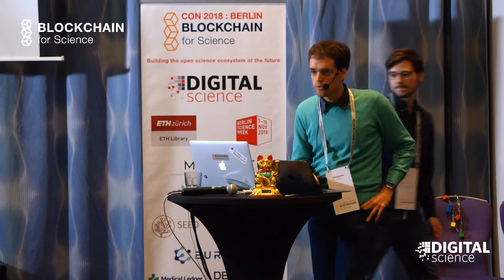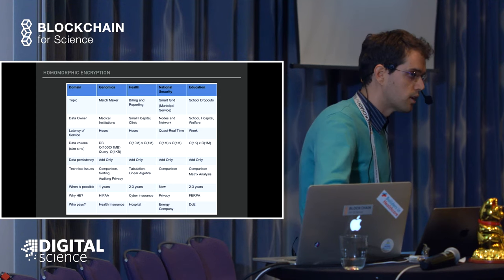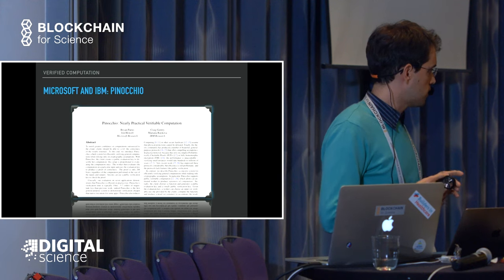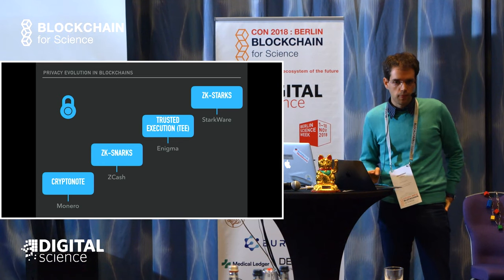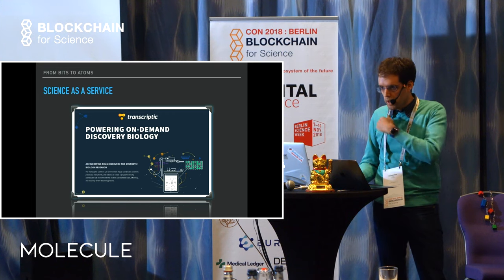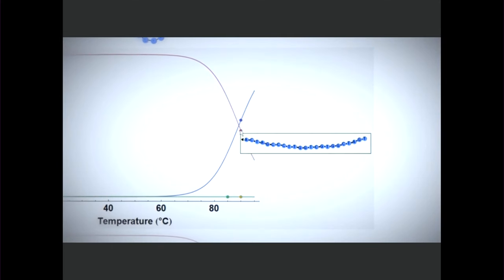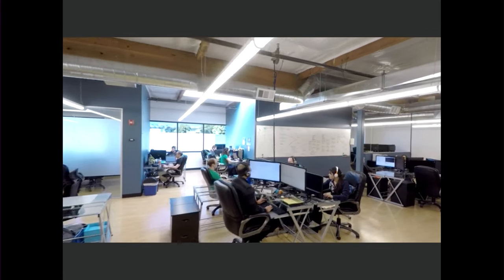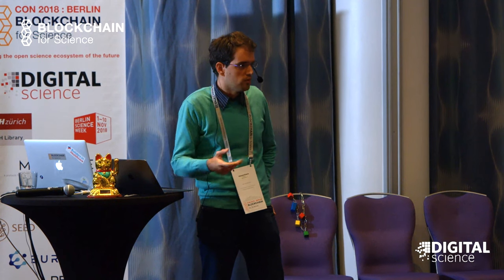Blockchain connection of the Io(R)T - Internet of Research things | Massimiliano Picone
This is talk from the Blockchain For Science Con 2018 Blockchain connection of the Io(R)T - Internet of Research things | Massimiliano Picone

Please contact the author directly for presentation slides and reuse. Please provide appropriate references to this content and/or similar content of the author.

Live-streaming, recording, editing was done by the awesome Cyberacademy team Image credit to Vera Münch, b-i-t-online.